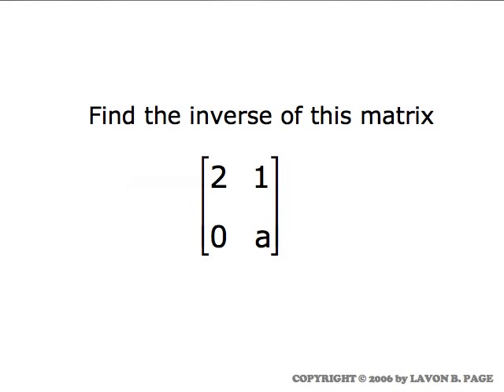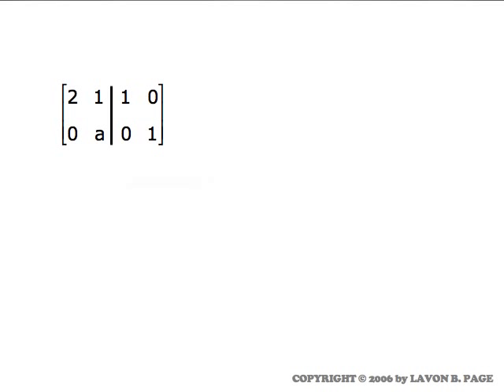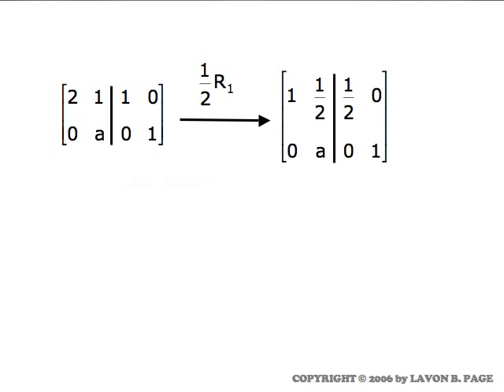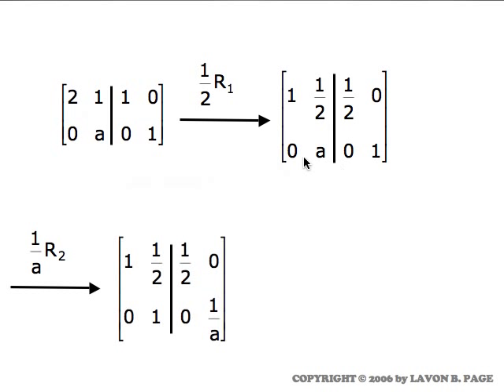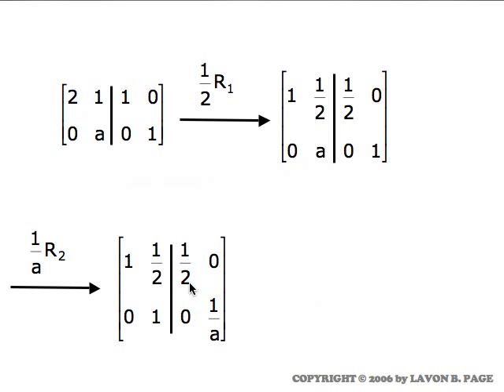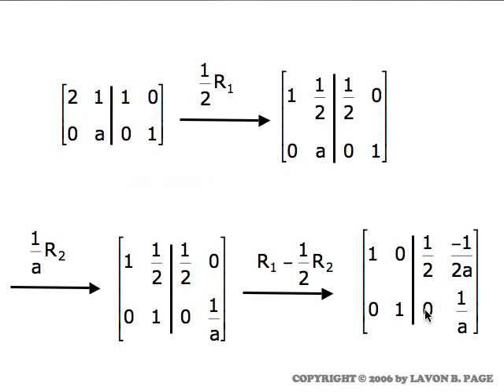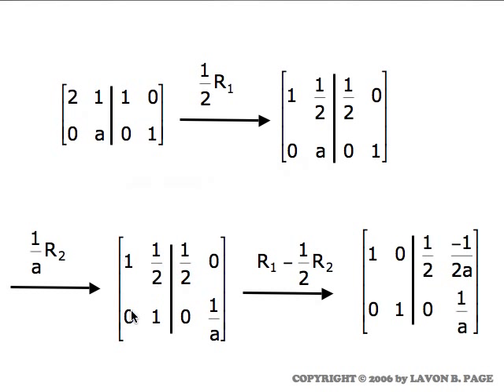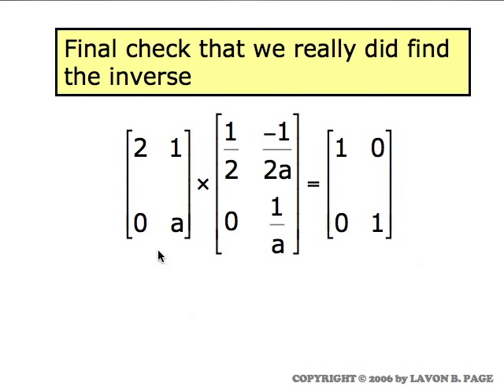Matricies with Non-Numeric Entries - (movie 1.4a)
Working with matrices where some of the entries are unknown